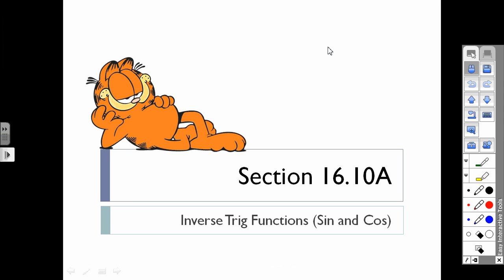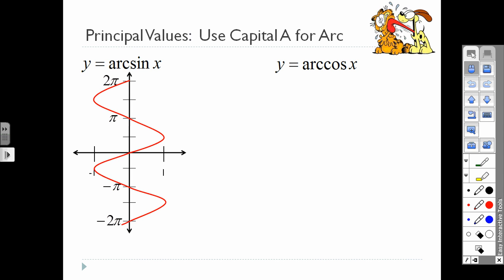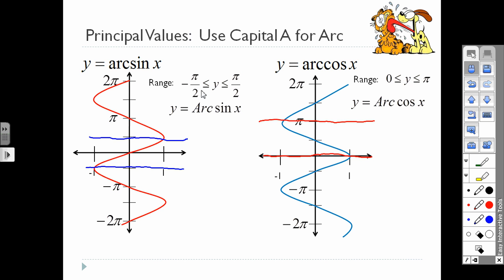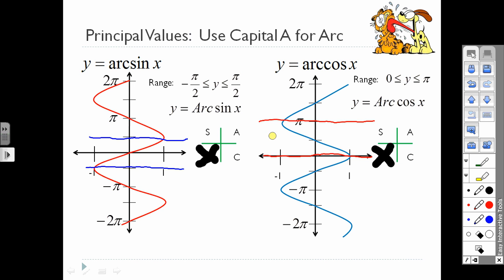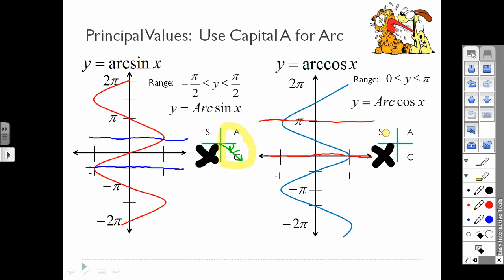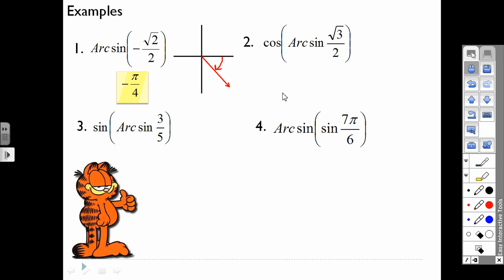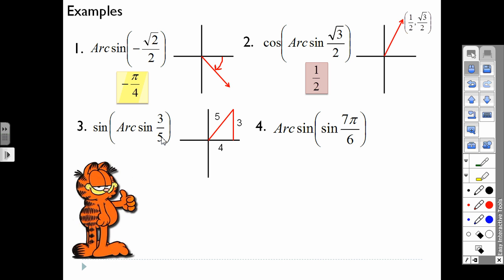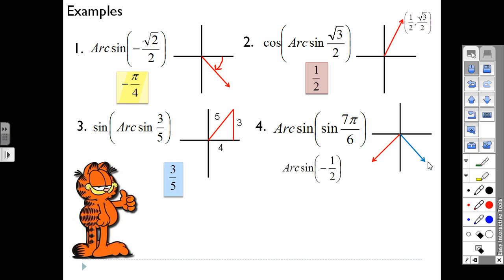Trig Inverse Trig Functions sin and cos